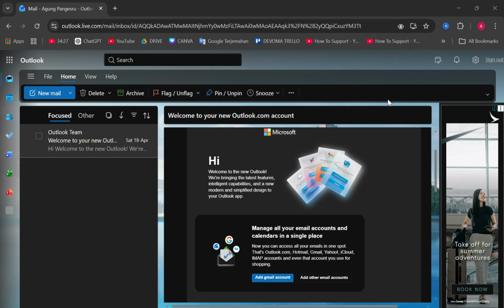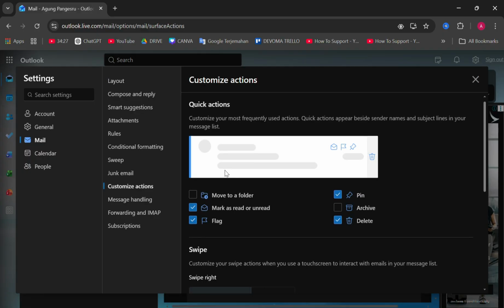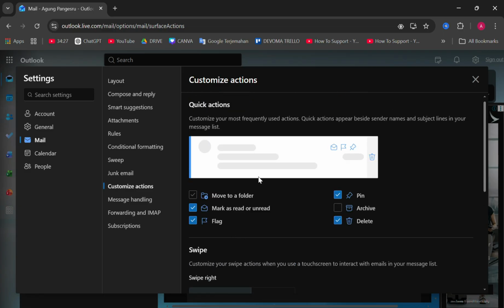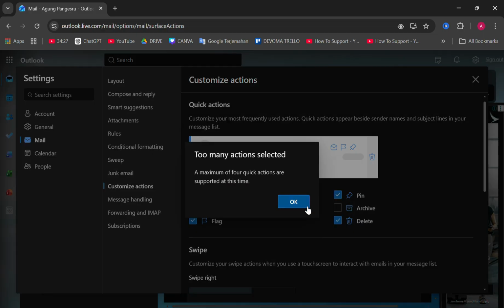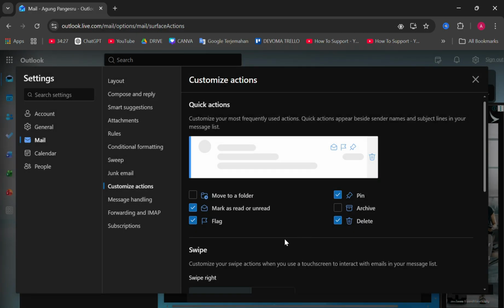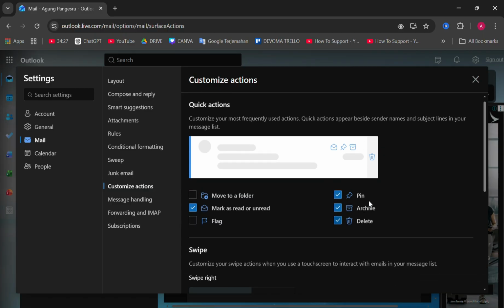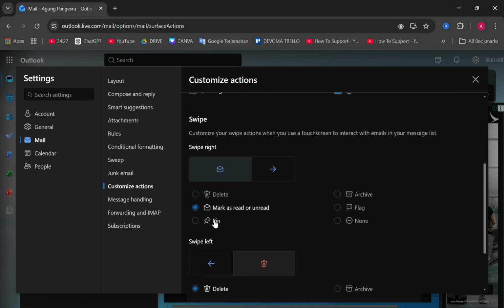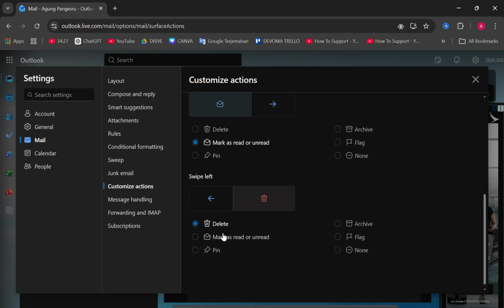How to Customize Actions Button in Outlook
Learn how to customize the Actions button in the **Microsoft Outlook** app so you can access your most-used features faster. In this tutorial, you'll see how to modify the toolbar, add or remove actions, and personalize your Outlook interface for better productivity.

• How to customize the Actions button in Outlook
• How to add or remove commands from the toolbar
• How to rearrange quick actions for easy access
• Where to find customization settings in Outlook
• Tips for optimizing your workflow with custom actions